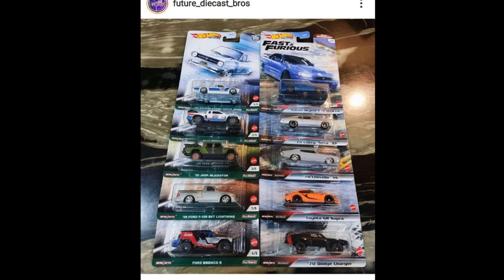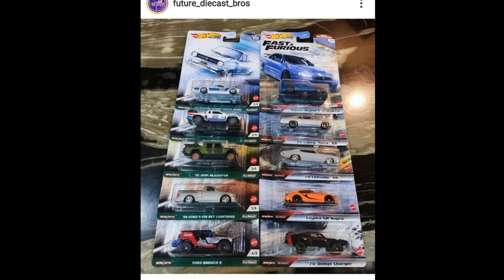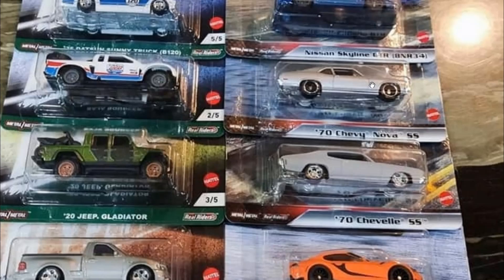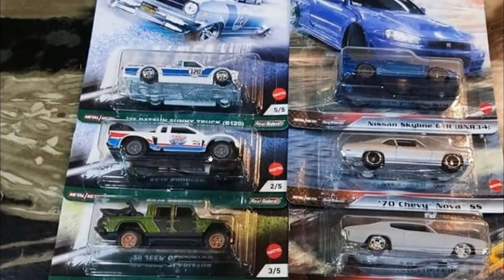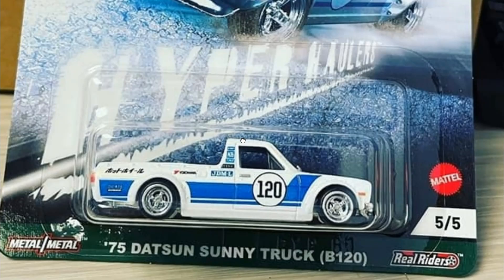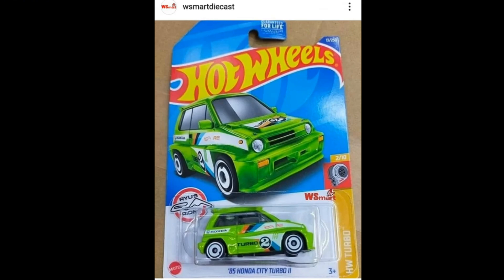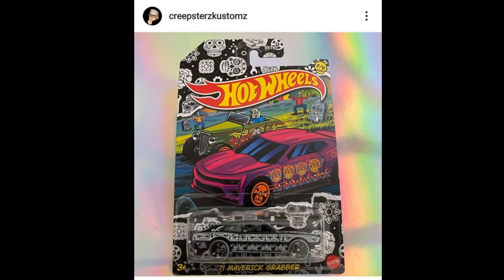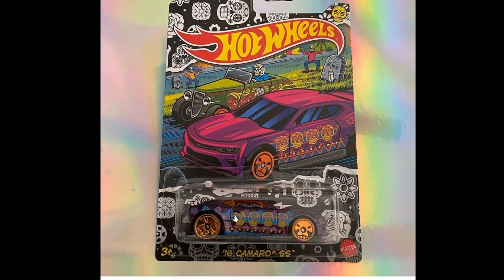More Hot Wheels 2022 A Case Sneak Peak! N Case Zamac Cars, Day of the Dead Set, FnF Fast Superstars